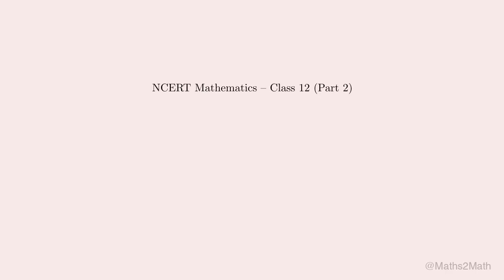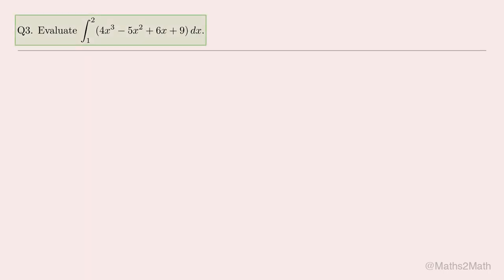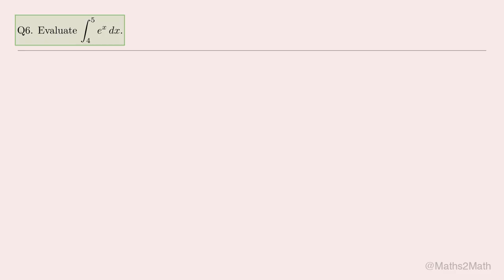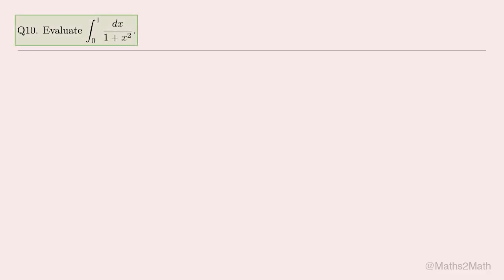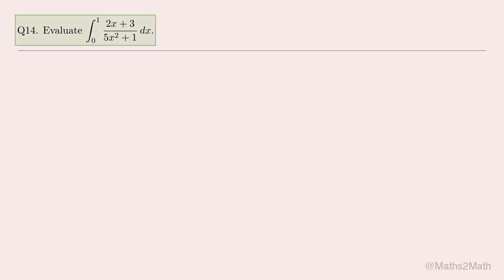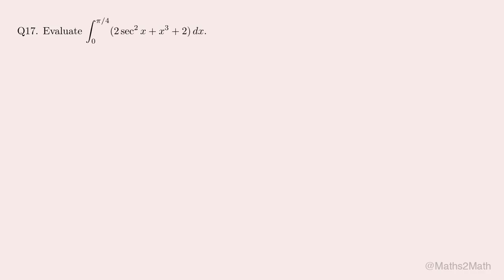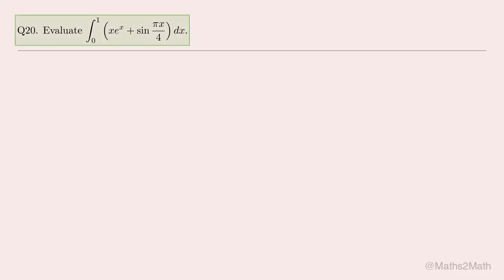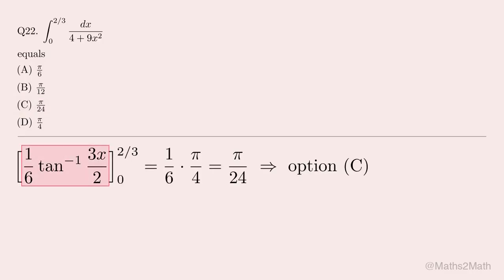Exercise 7.8 – Chapter 7 Integrals | NCERT Class 12 Maths Solutions (Part 2)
Complete step-by-step solutions for all 22 questions of Exercise 7.8, Chapter 7 (Integrals) from the NCERT Class 12 Mathematics textbook, Part 2. Definite integrals by the second fundamental theorem: every antiderivative written, every bracket evaluated at both limits, from polynomials and trig through partial-fraction and by-parts integrands. This channel is building clear, board-exam-ready video solutions for every NCERT maths exercise, class by class. Have a maths problem you want solved as a video? Drop it in the comments and we'll make it.

Chapters:
0:00 Introduction
0:33 Question 1
0:54 Question 2
1:07 Question 3
1:22 Question 4
1:40 Question 5
1:55 Question 6
2:08 Question 7
2:23 Question 8
2:39 Question 9
2:54 Question 10
3:06 Question 11
3:23 Question 12
3:40 Question 13
3:53 Question 14
4:18 Question 15
4:33 Question 16
4:51 Question 17
5:10 Question 18
5:27 Question 19
5:48 Question 20
6:14 Question 21
6:35 Question 22